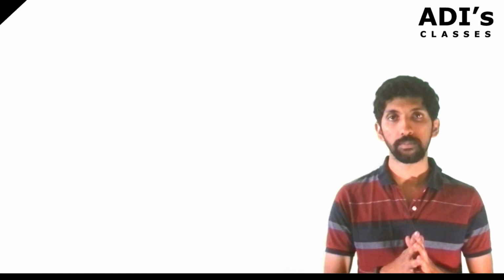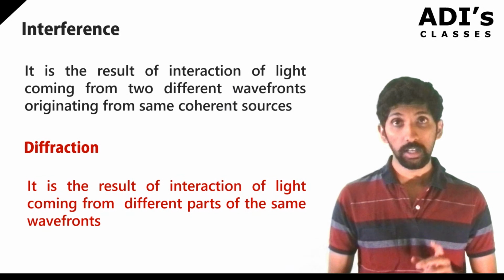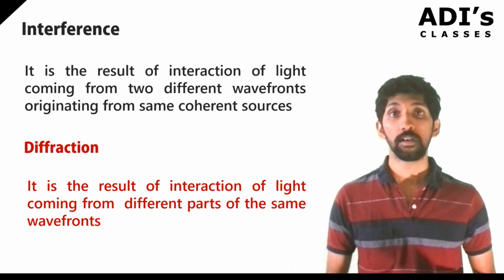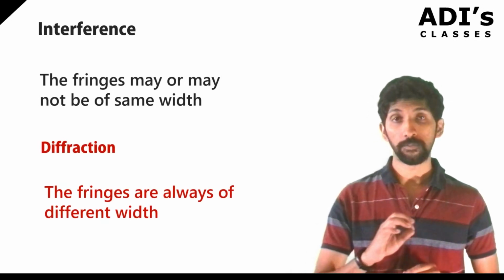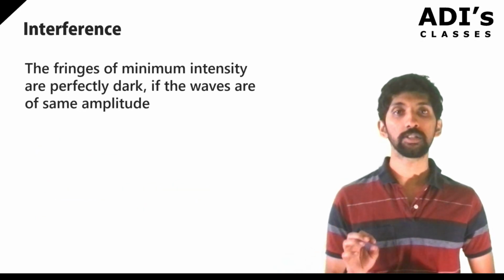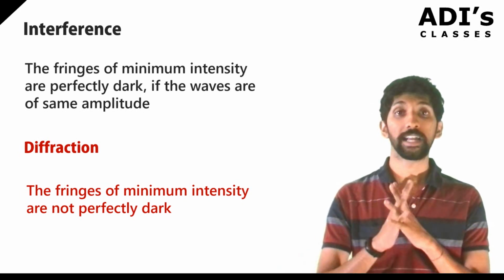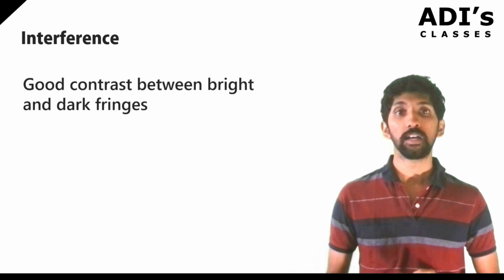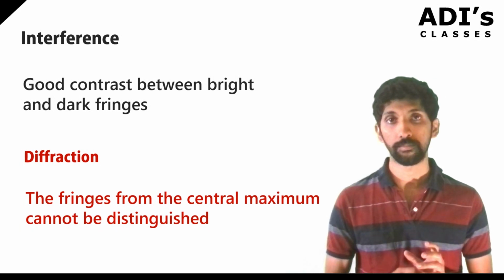Difference between interference & diffraction | Wave Optics | Physics 12 | CBSE & PUC - ADIs Classes